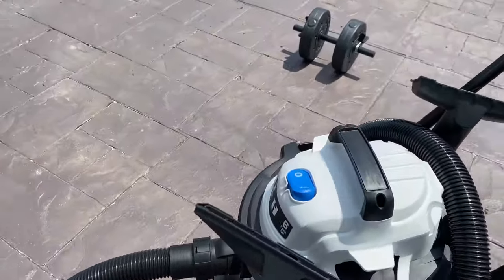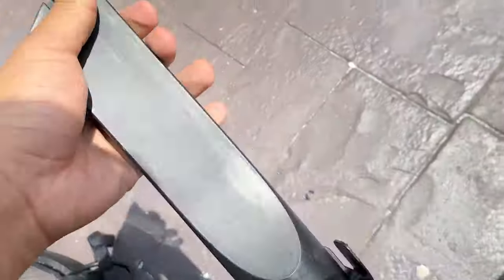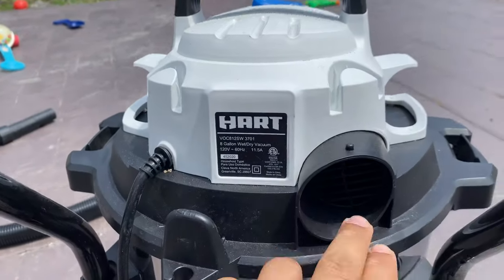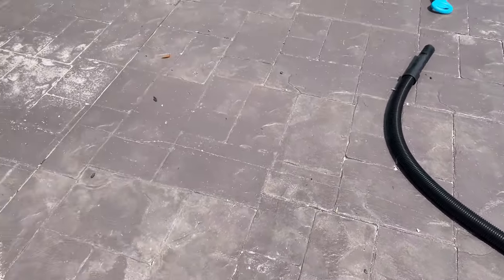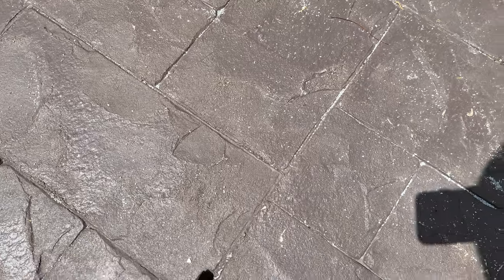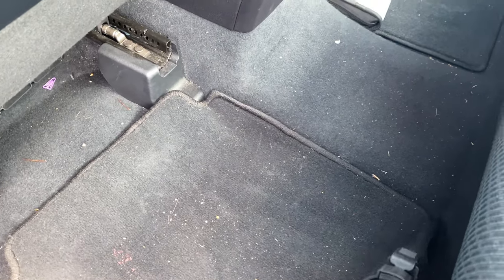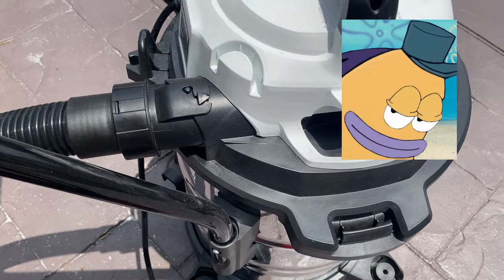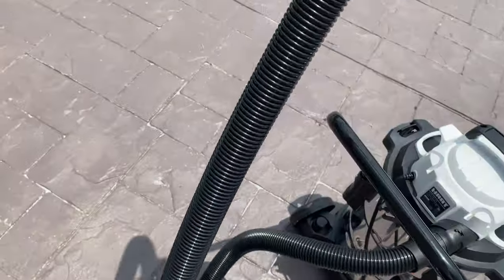Hart 8Gal 6HP Stainless Steel Wet Dry Vac Review Video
*update 12/10/21 vacuum still suckin & blowin 😉 the hose wasnt very strong so its creased by the adapter  so some times i have to squeeze it to get more suction🙌🏽

I got to give it to Hart. Normally skeptical about their equipment but this one for the price and what you get is awesome! It’s got good power for tackling those dirty car mats and car seats for Auto Detailing.

Wet filter: WORKSHOP Wet/Dry Vacs MULTI FIT Wet Vac Filter VF2001TP Foam Sleeve Filters for 5 Gallon and Larger Shop-Vac Branded Wet/Dry Shop Vacuum Cleaners (2-Pack)